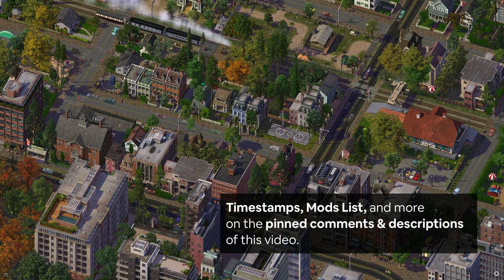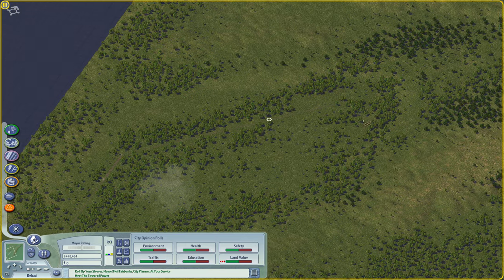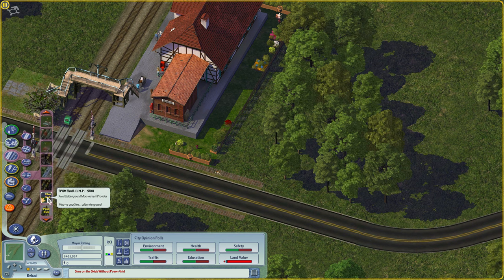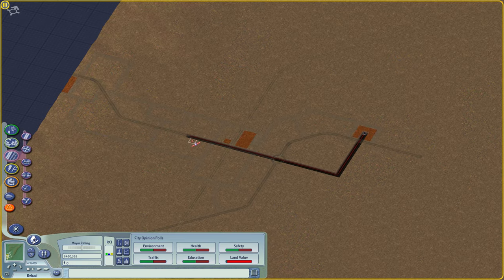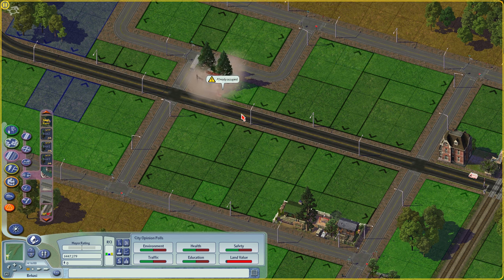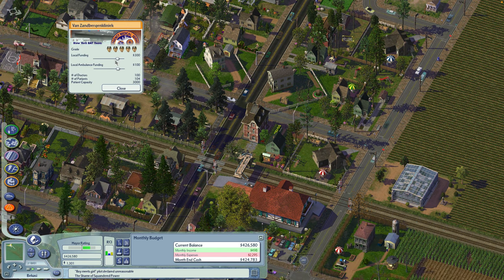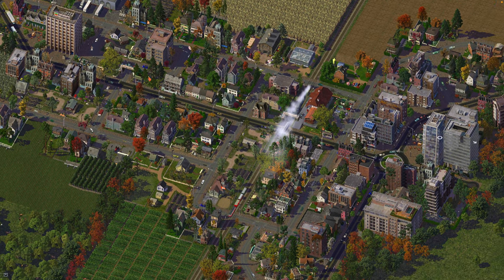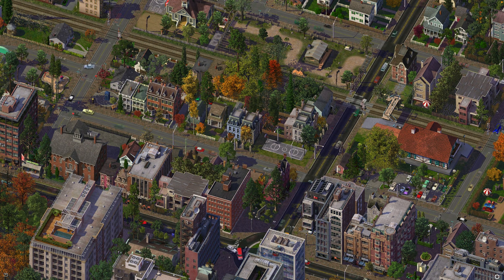Let's Play SimCity 4 - A Beginning of Bekasi City (Part 1 with Commentary)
SimCity 4 Gameplay with Commentary
A Beginning of Bekasi City

This is the start of the new Bekasi city,
and we're going to turn this fertile land into a nice small town where the sims are happy and the business & industries thrive.
In this video, I'll show you how I usually start a new city and how we can make the city profitable in a short amount of time!

Thank you, and cheers!

00:00 - Intro
00:58 - Region View
01:25 - Overview & Planning
04:02 - Main Network & Utilities
06:27 - Train Station
08:39 - Laying the Streets
12:42 - Zoning
15:40 - Providing Services
16:35 - The City Grows!
18:22 - Adjusting Budget
20:06 - Commercials Growing
22:29 - High-Tech Industries
23:19 - Expanding Industry Zones
24:24 - GAME CRASH
24:42 - City Tour
28:25 - Closing